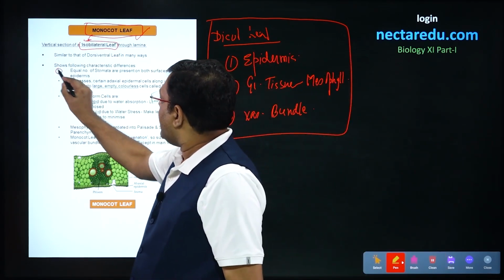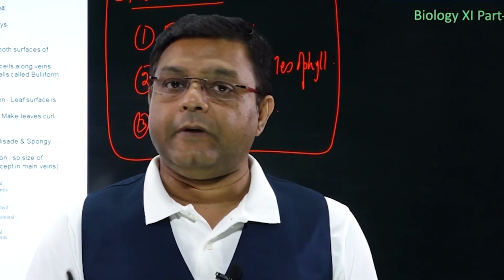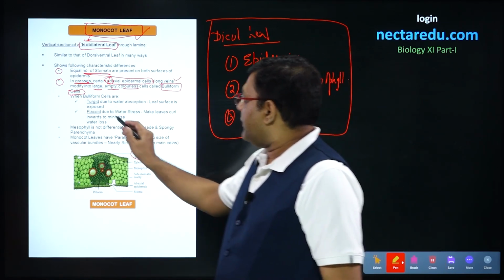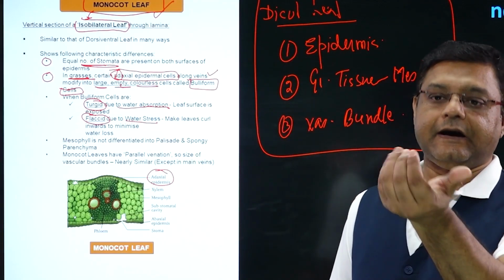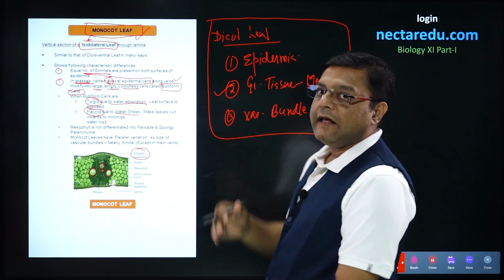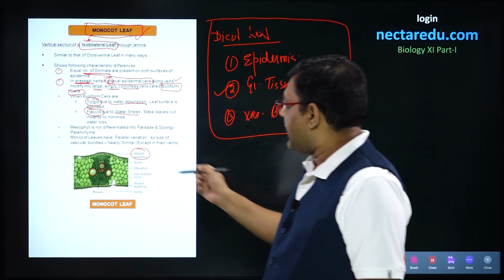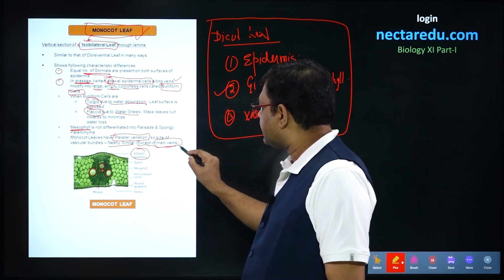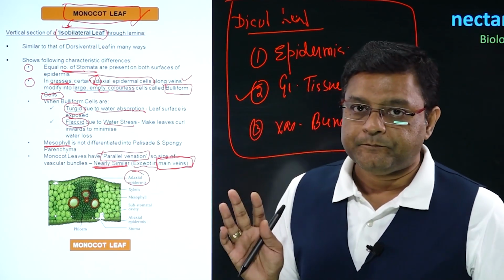Class 11 Biology | Anatomy of Flowering Plants - XIII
In this video, we explain Class 11 Biology Chapter 6 – Anatomy of Flowering Plants, focusing on the Anatomy of Monocot Leaf as per NCERT Class 11 Biology.
Understand the internal structure, arrangement of tissues, and unique features of the monocot leaf (Example: Maize Leaf) with diagram-based explanations — ideal for NEET 2025, CUET, and Class 11 Board Exams.

🎯 Topics Covered in this Video:
✅ Structure of Monocot Leaf
✅ Isobilateral Leaf Arrangement
✅ Epidermis and Bulliform Cells
✅ Mesophyll – Uniform Parenchyma Cells
✅ Vascular Bundles (Xylem & Phloem Position)
✅ Difference Between Dicot and Monocot Leaf
✅ NCERT Line-by-Line Diagram Explanation

🎓 Ideal for: NEET, CUET, AIIMS, and Class 11 Boards

🔹 NCERT-based and concept-focused explanation
🔹 Diagrammatic clarity with NEET relevance
🔹 Clear comparison between monocot and dicot leaves

📅 Next Topic: Secondary Growth in Dicot Stem and Root (Coming Soon!)